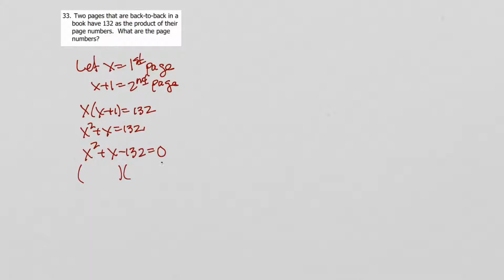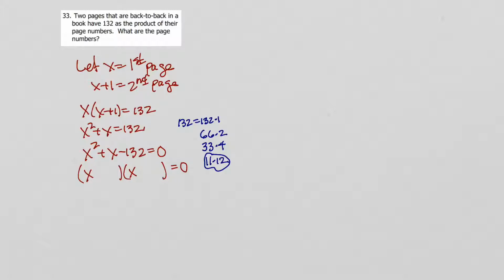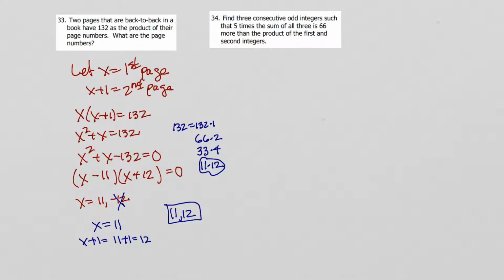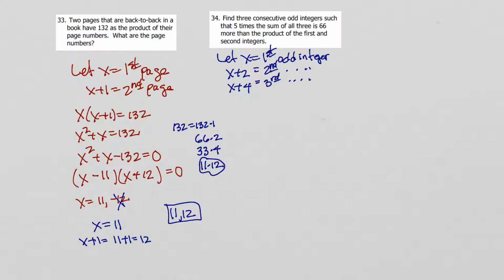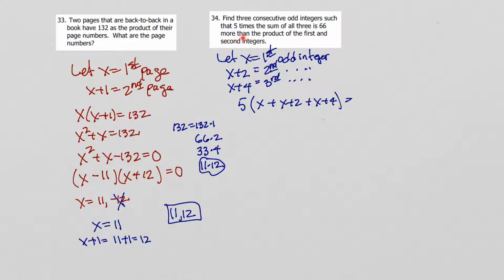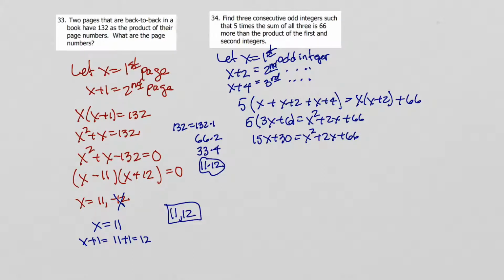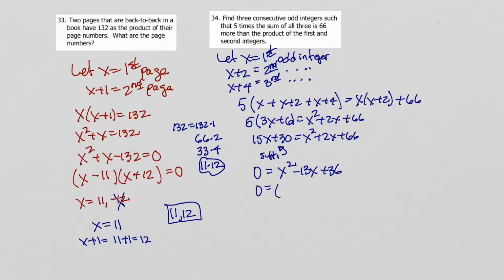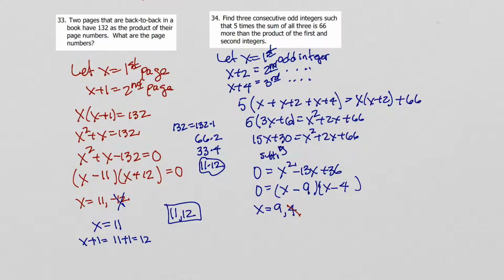07 Sample Exam 02, Problems 33, 34